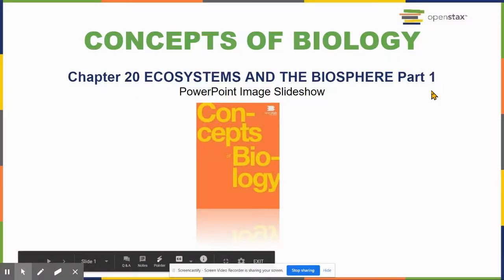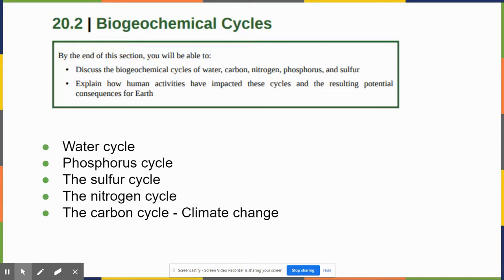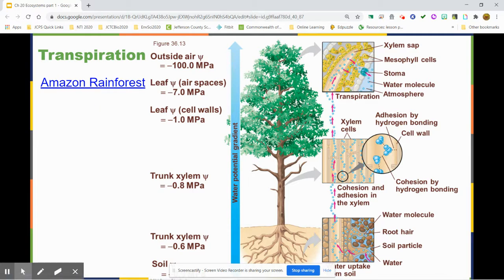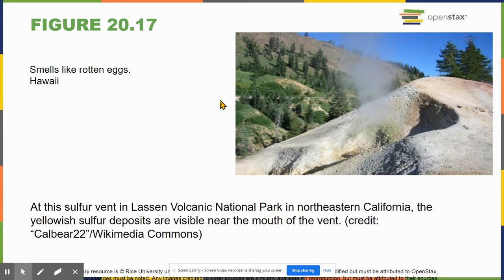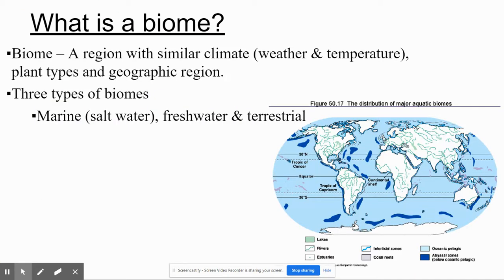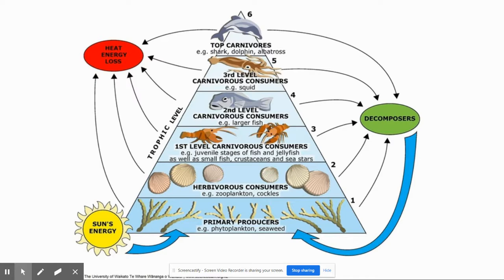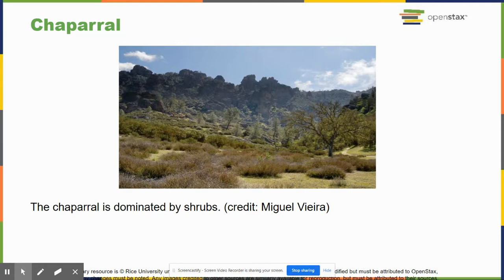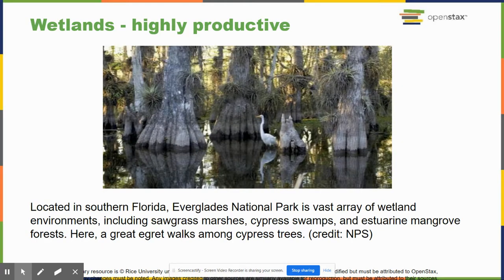Ch 20 Ecosystems part 1: Oct 9, 2020 11:11 AM